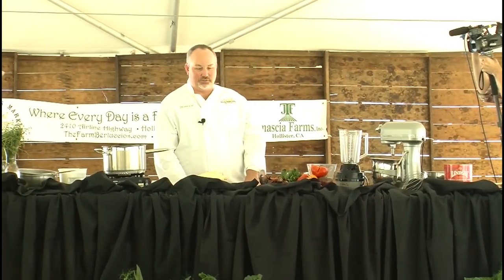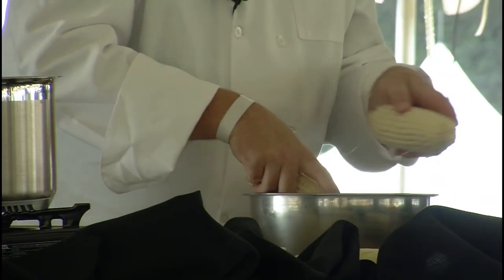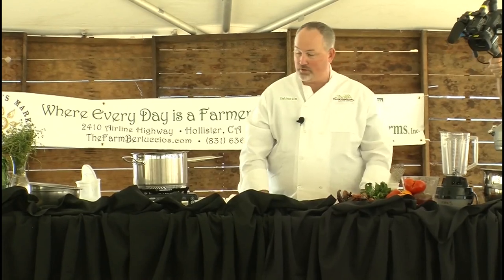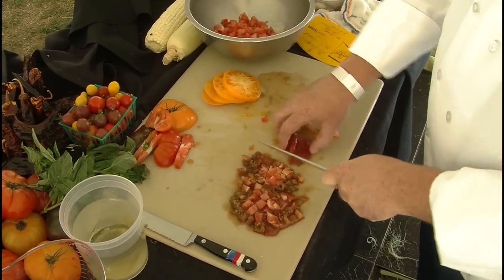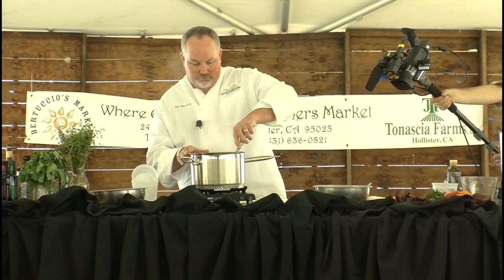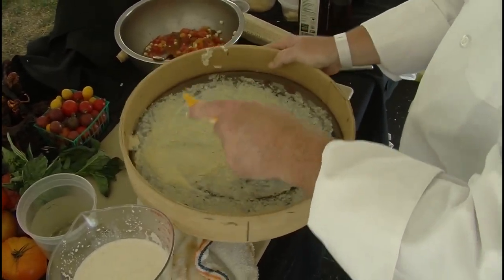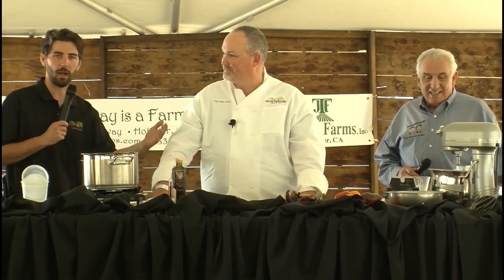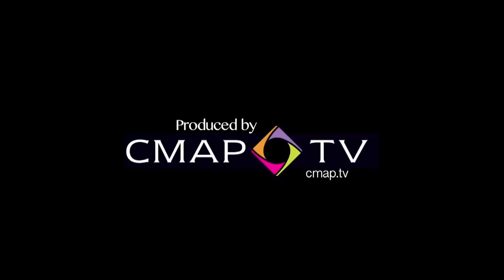Executive Chef Jason Giles at the San Benito Olive Festival 2015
Executive Chef Jason Giles from the Portola Hotel & Spa hosts a live-cooking demo at the 2015 San Benito Olive Festival.